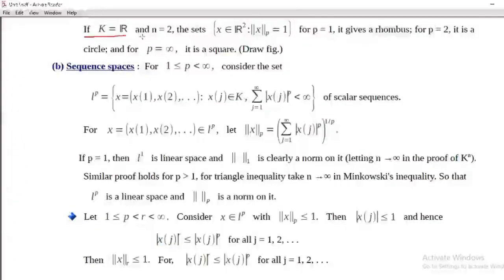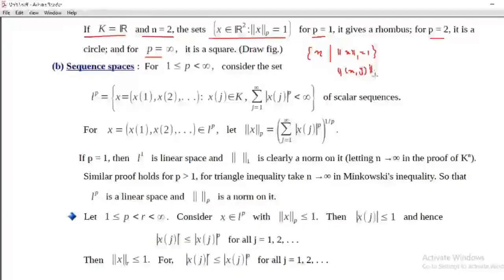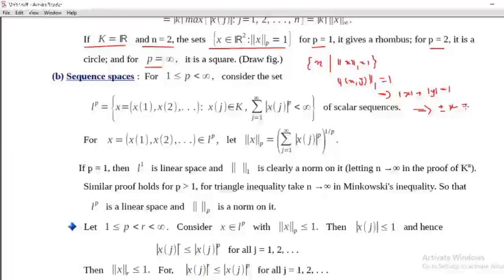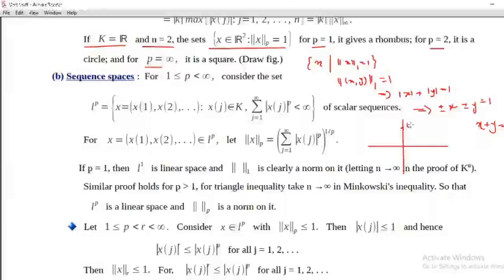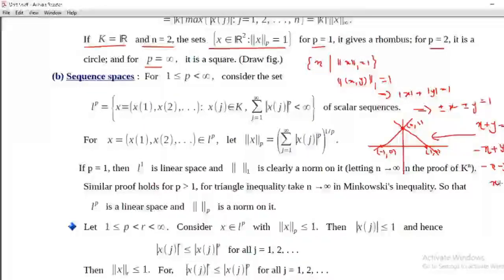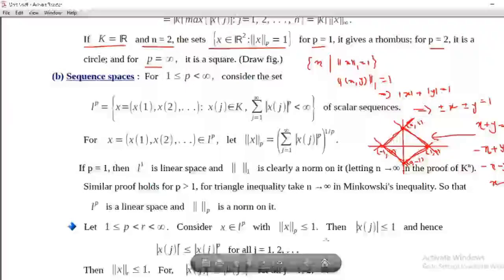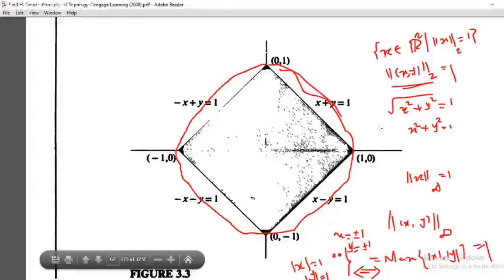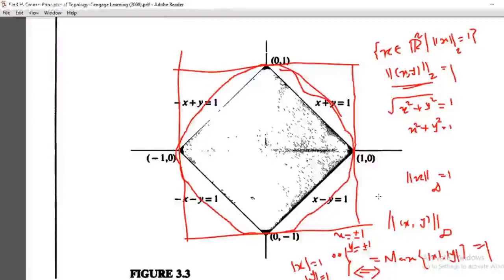FA 9. Unit balls in R^2 with norm 1, norm 2, norm infinity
Here we get rhombus, circle and Square respectively.